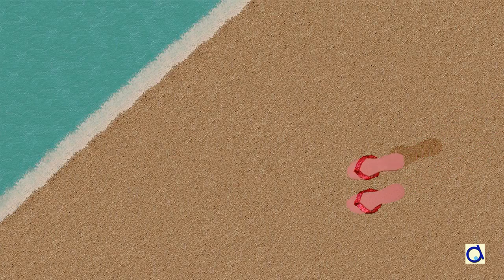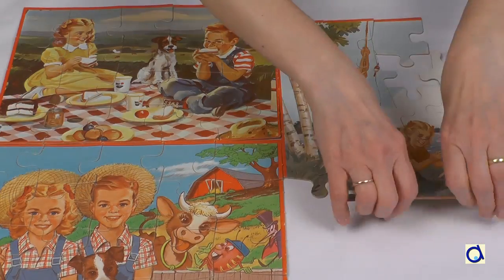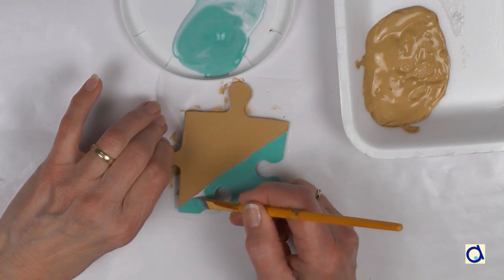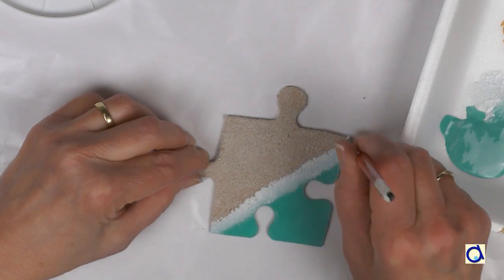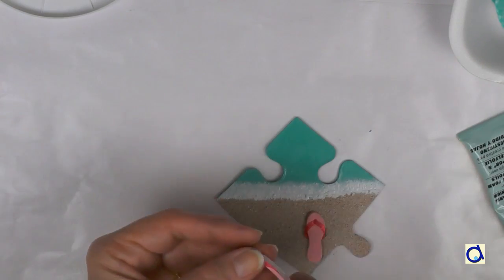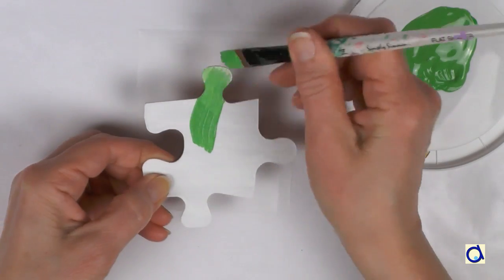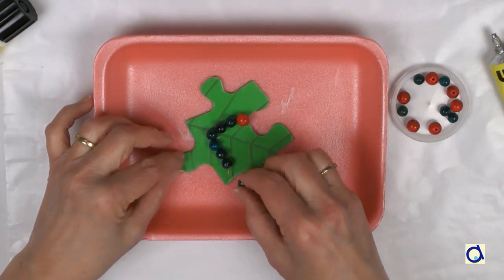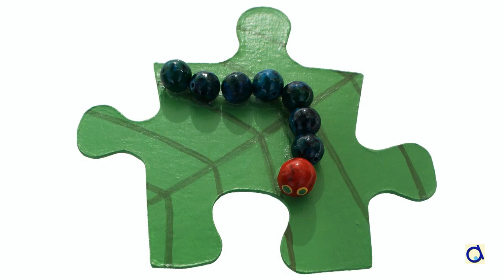Make fridge magnets from puzzle pieces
Recycle pieces of an incomplete puzzle and use them to make decorative refrigerator magnets.  These magnet crafts are great as a gift for Mother's Day or at any occasion.